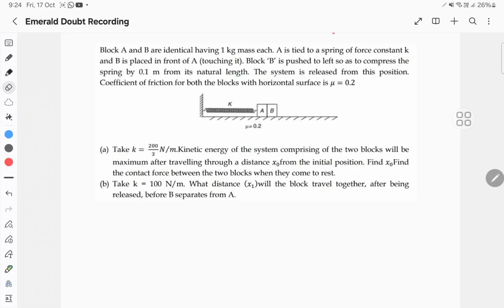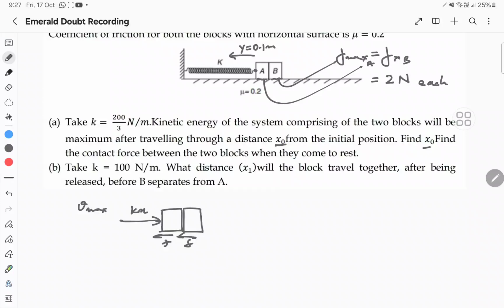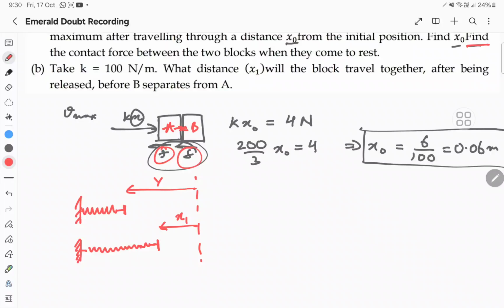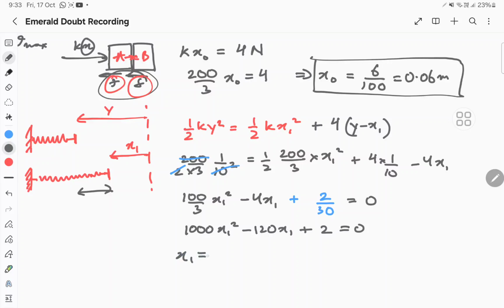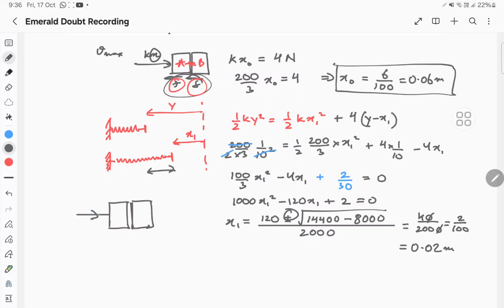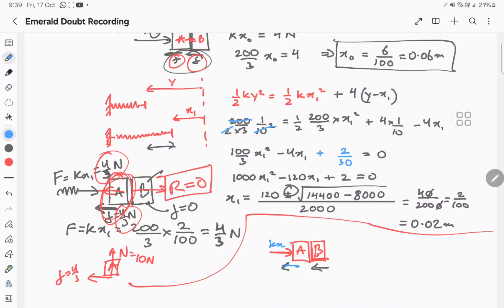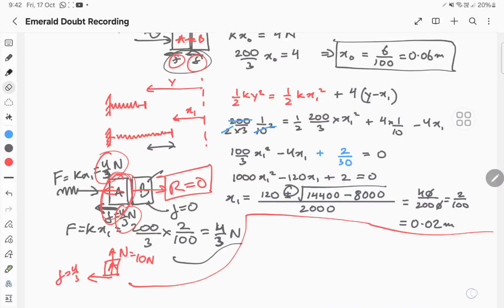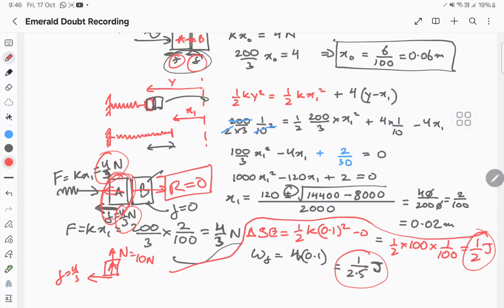Two bodies pressed against a spring - JEE Physics